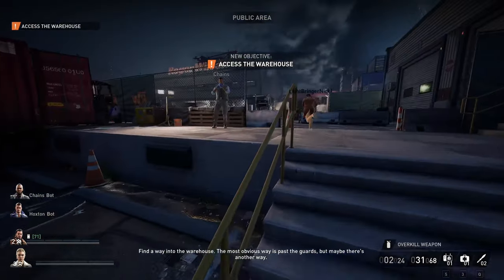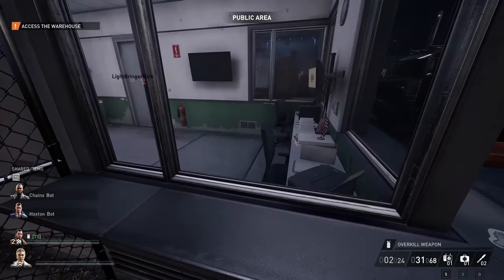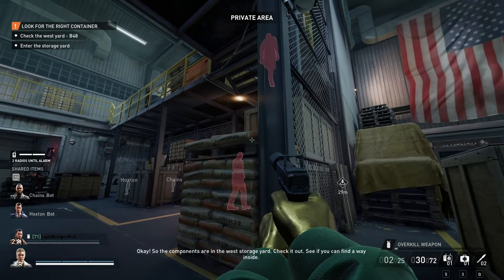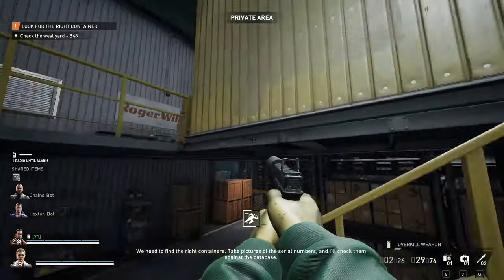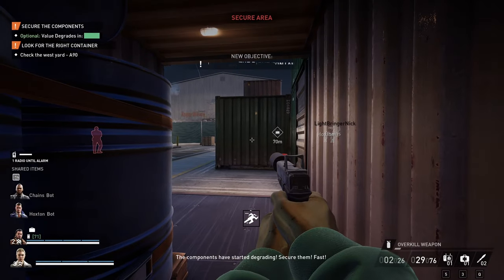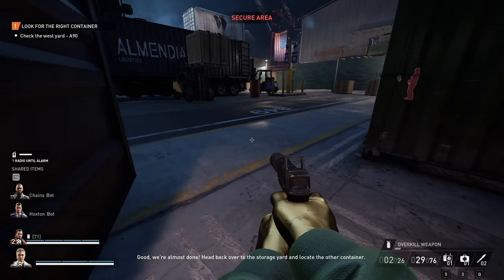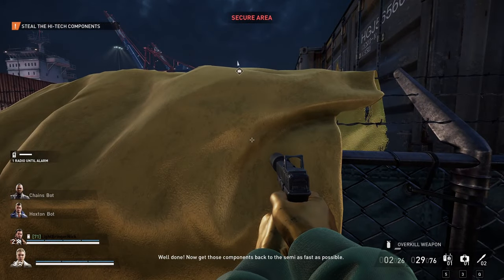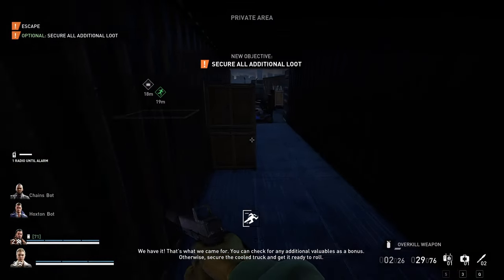Payday 3 - 99 Boxes! | Very Hard, Stealth | No Commentary, Duo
Running through 99 Boxes on Very Hard in full stealth in Payday 3 . We're a duo two person squad with bots. Running on an AMD RX 7900 XT.

PAYDAY 3 is the much anticipated sequel to one of the most popular co-op shooters ever. Since its release, PAYDAY-players have been reveling in the thrill of a perfectly planned and executed heist. That’s what makes PAYDAY a high-octane, co-op FPS experience without equal.

Step out of retirement back into the life of crime in the shoes of the Payday Gang, the envy of their peers and the nightmare of law-enforcement wherever they go. Several years after the crew’s reign of terror over Washington DC has ended, they assemble once again to deal with the threat that roused them out of early retirement.